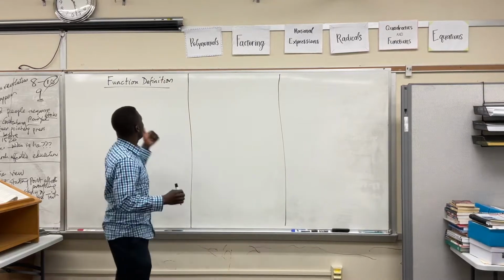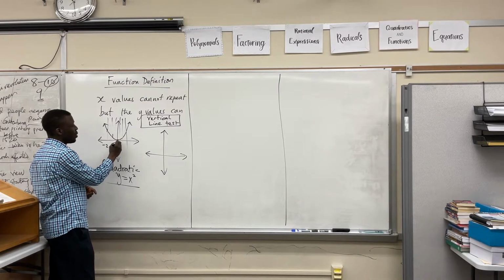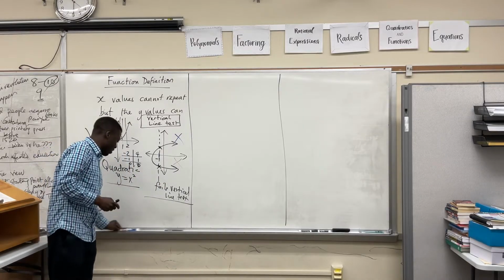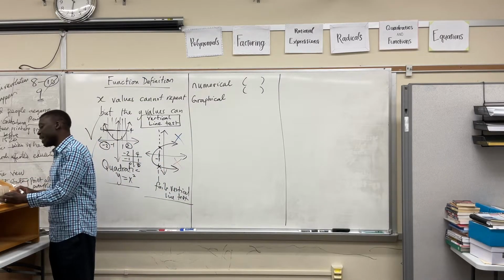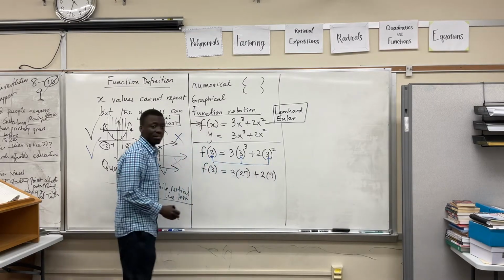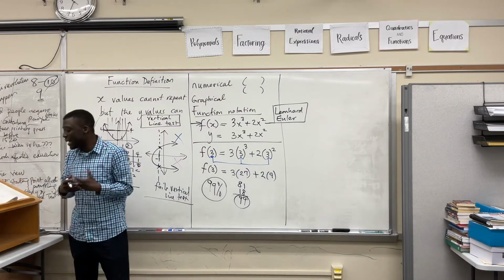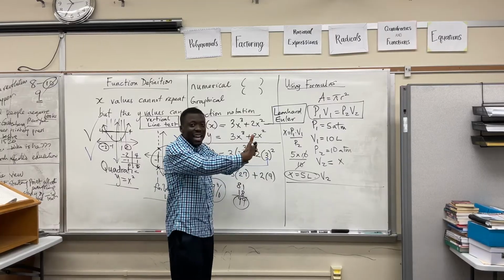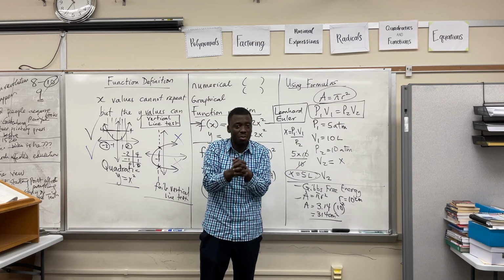Functions and Formulas (College Algebra)